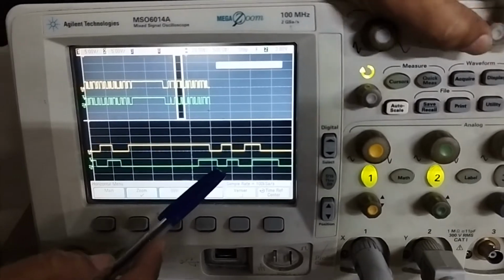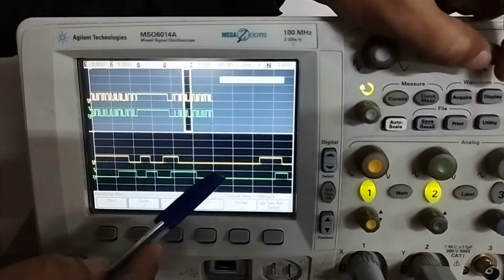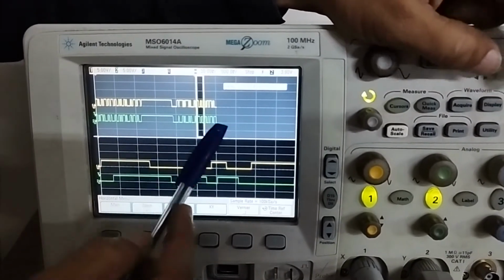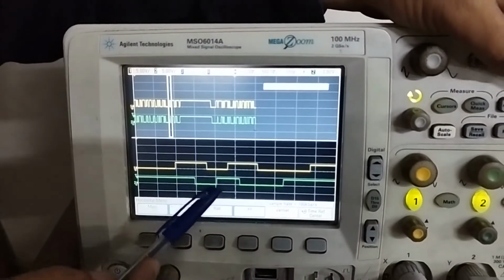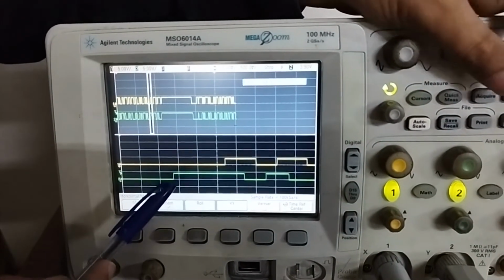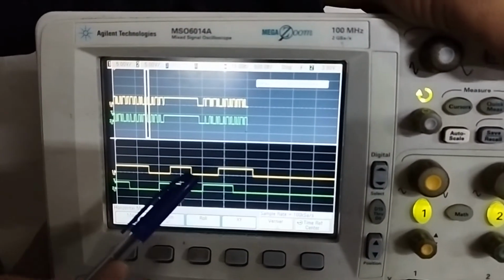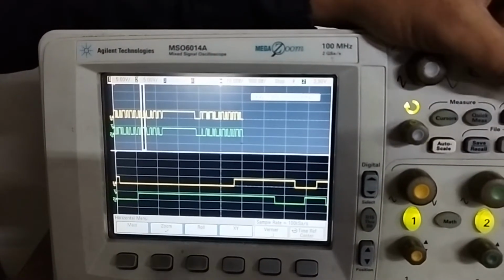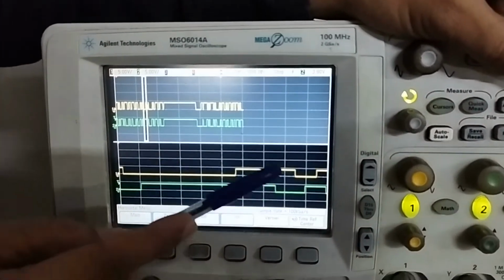Robot precise movement analysis in both direction through rotary encoder demo with Oscilloscope